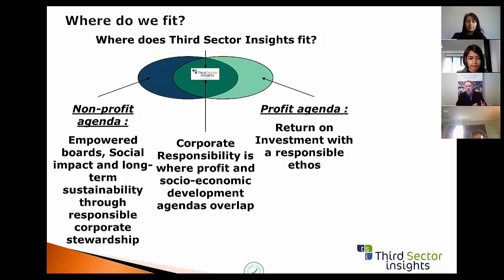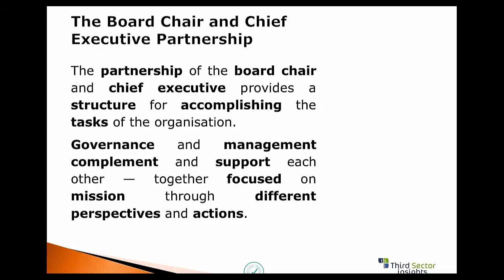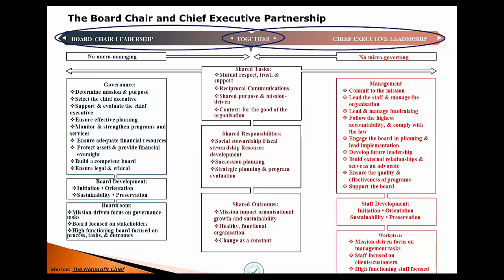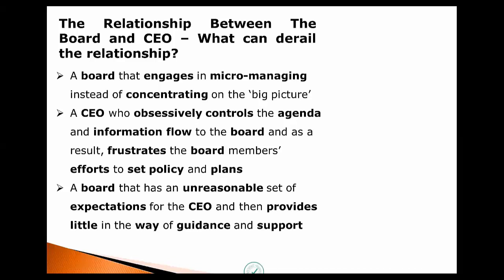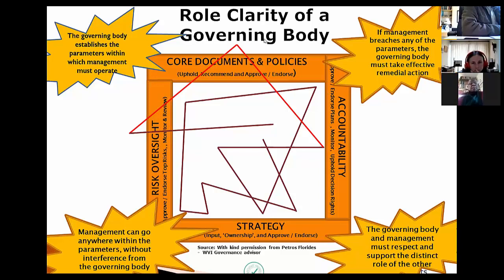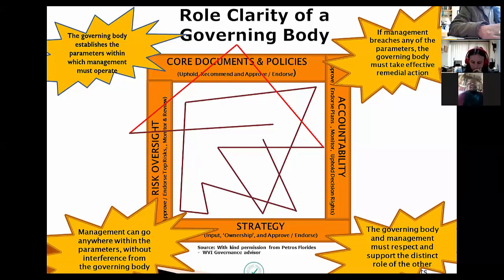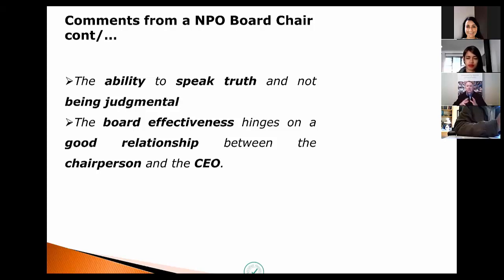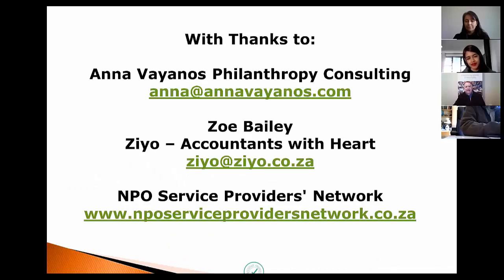Applied NPO Governance - A Crucial Collaboration - The Relationship Between The Board Chair and CEO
Malcolm Boyd (Third Sector Insights)
"The partnership of the board chair and chief executive provides a structure for accomplishing the tasks of the organisation.

Governance and management complement and support each other — together focused on mission through different perspectives and actions. The partnership itself is critical in providing a communications headquarter for sharing information, addressing issues, and planning next steps appropriate to the individual and collective responsibilities".